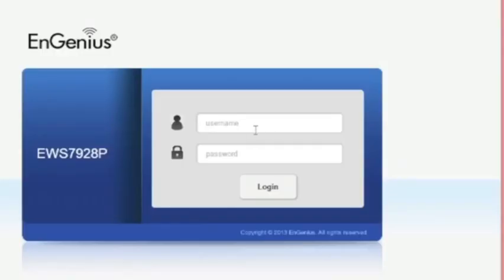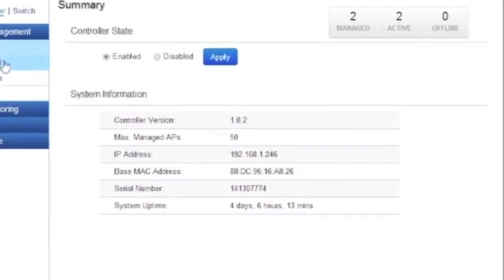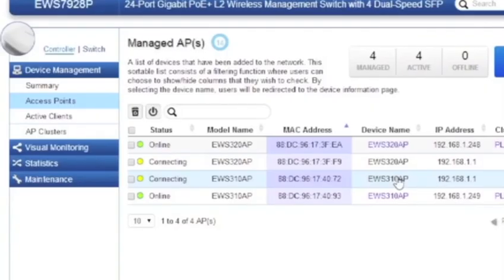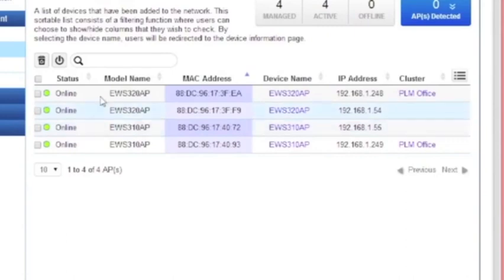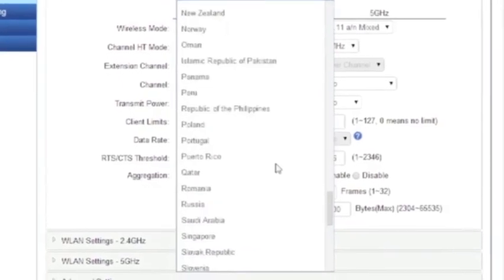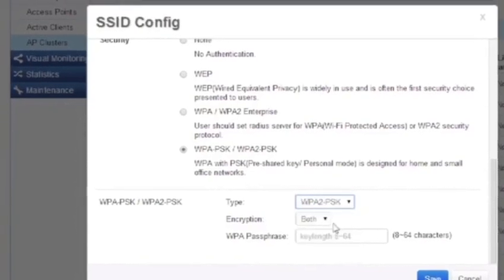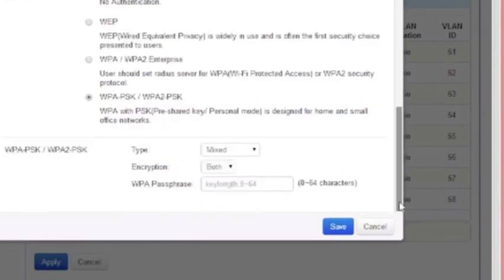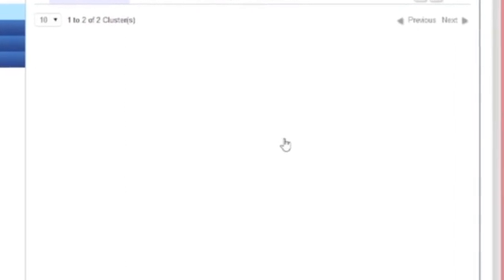Creating an Access Point Cluster and Band Steering | Neutron Series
Creating an Access Point Cluster and Band Steering | Neutron Series, Creating an Access Point Cluster and Band Steering | Neutron Series